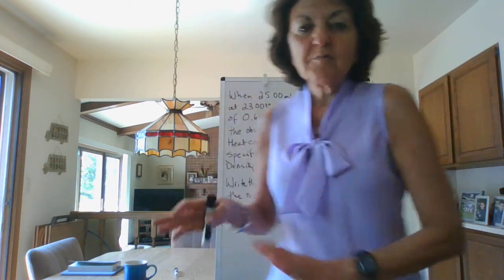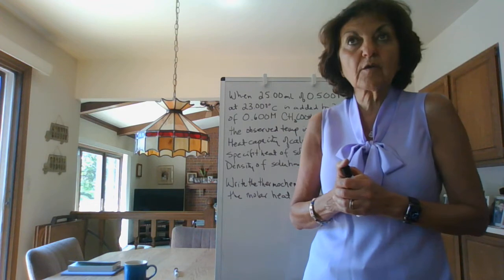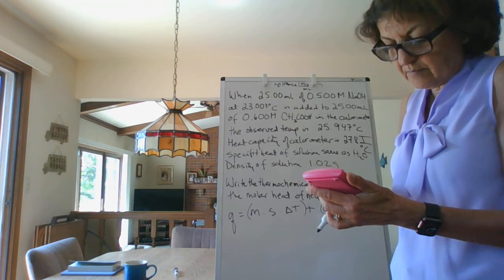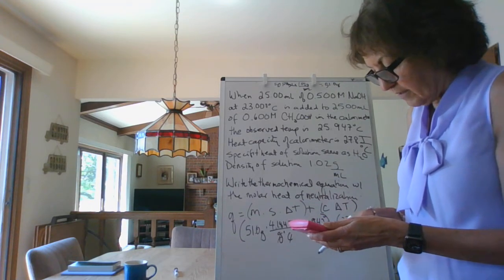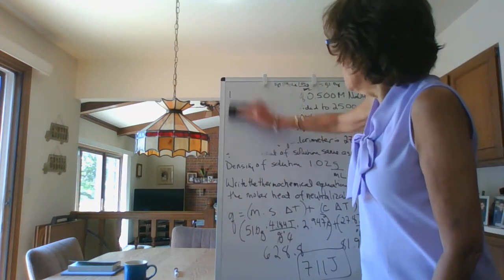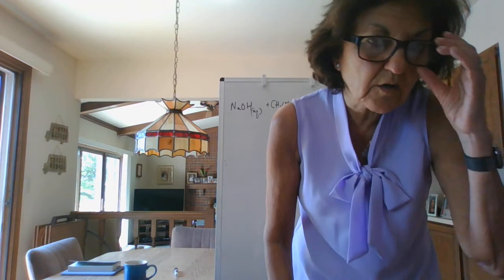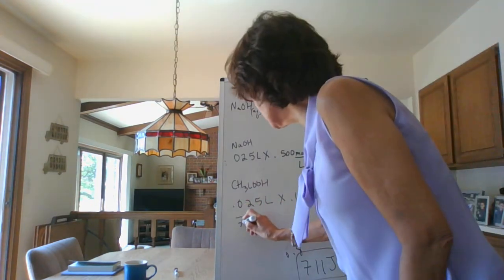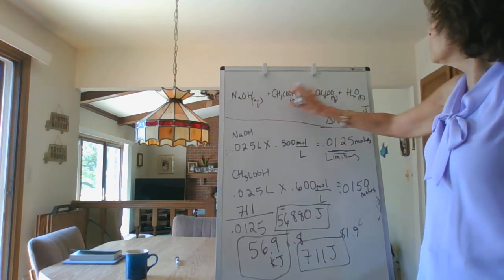Thermochemistry Lec 4